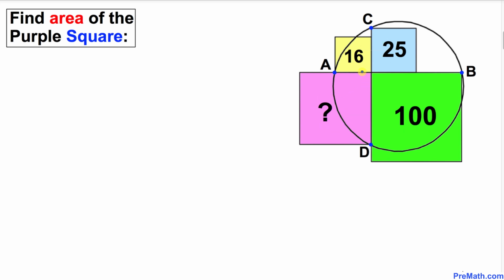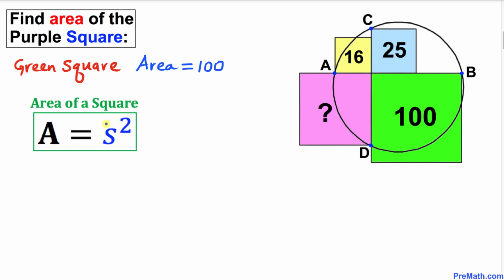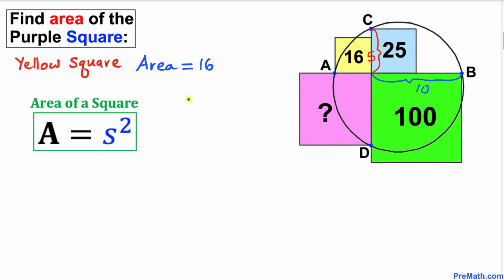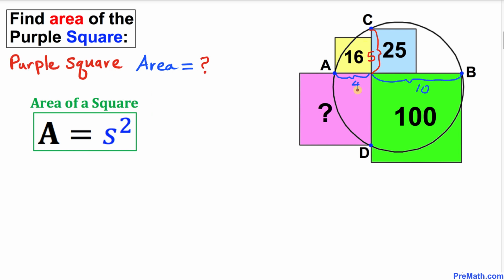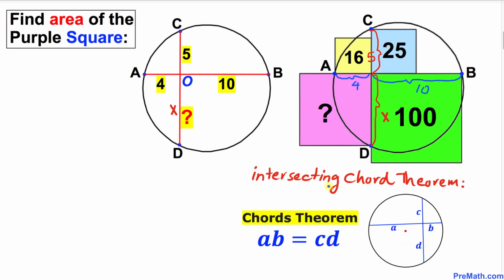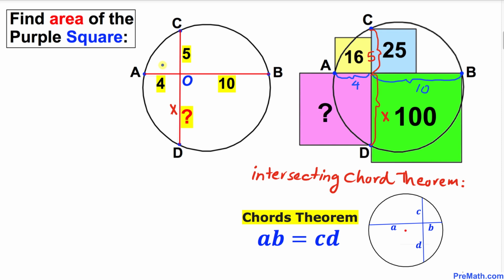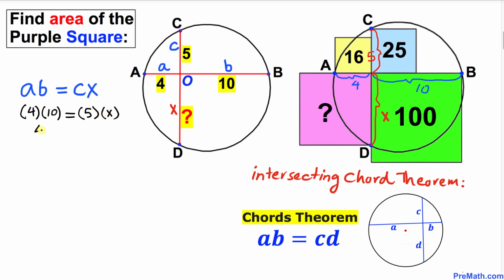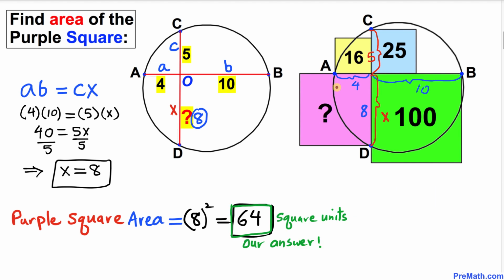Find the Area of the Purple Square | Learn the Chords Theorem!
Learn how to find the area of the unknown square by using the chords theorem. Step-by-step tutorial by PreMath.com